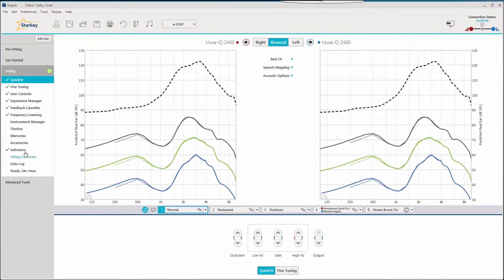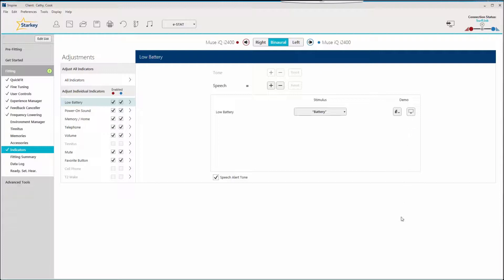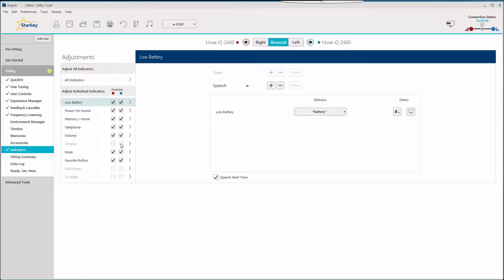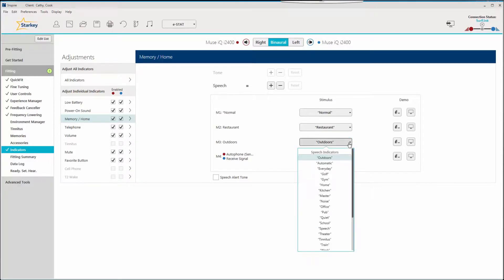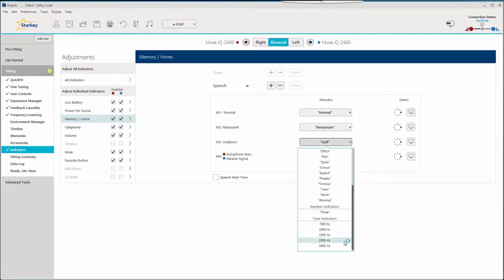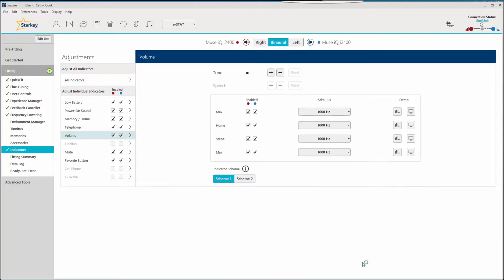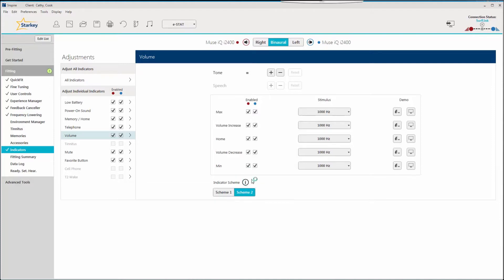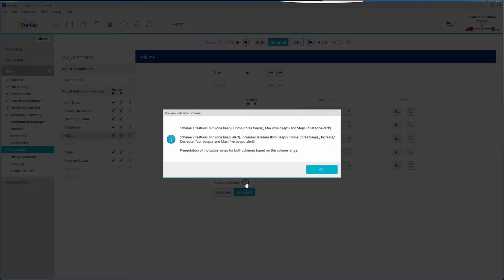Memory Indicators: Setting Up In Inspire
Our new iQ hearing aids feature Memory Indicators. See how to set these up for your patients in the Inspire software.